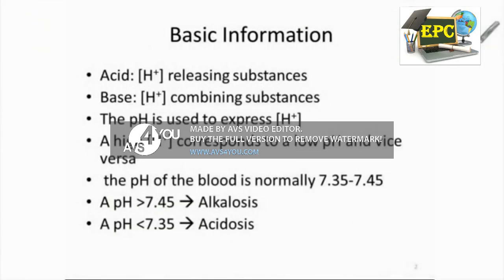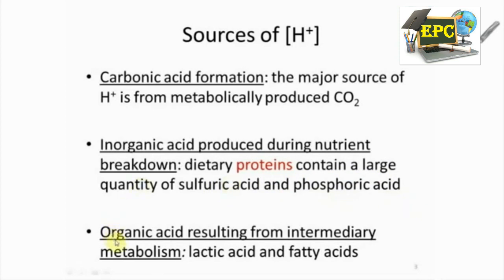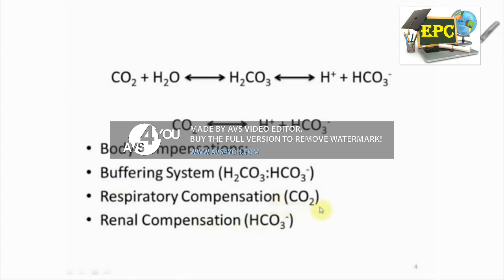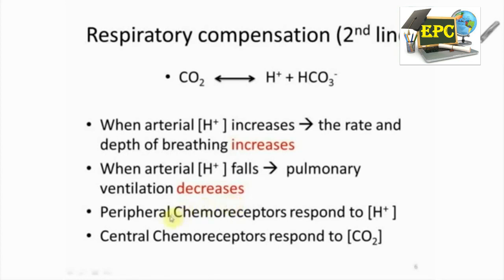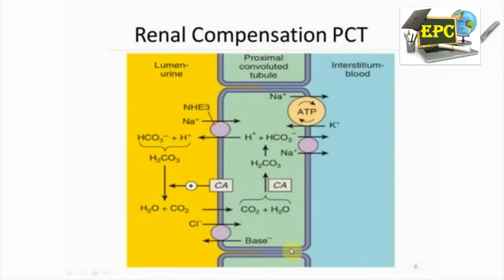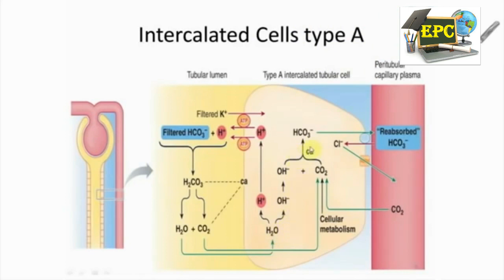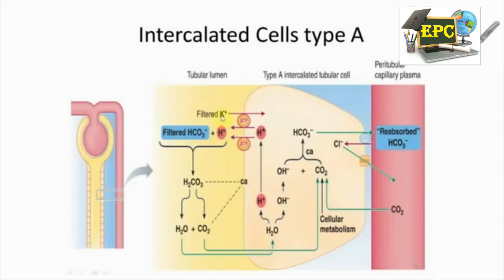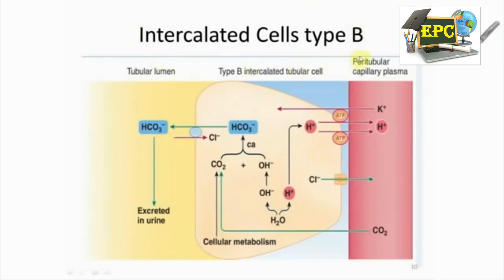Acid Base balance Physiology | e Pharma Classes | Free Pharma online lecture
To maintain homeostasis, the human body employs many physiological adaptations. One of these is maintaining an acid-base balance. In the absence of pathological states, the pH of the human body ranges between 7.35 to 7.45, with the average at 7.40. ... A pH below 7.35 is an acidemia, and a pH above 7.45 is an alkalemia